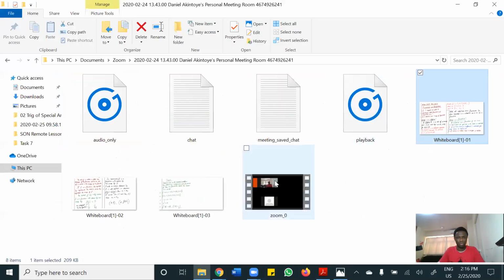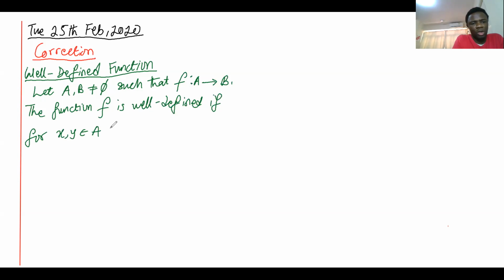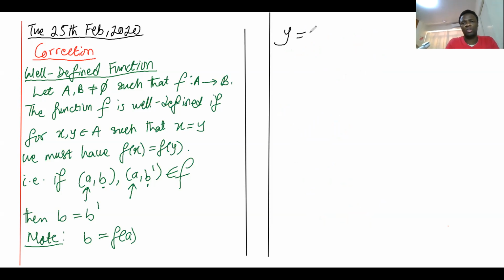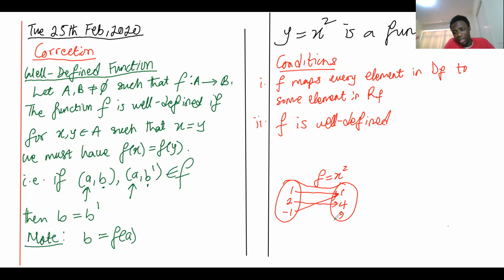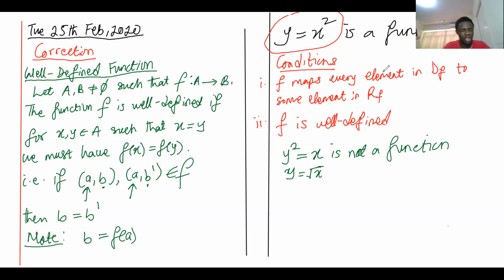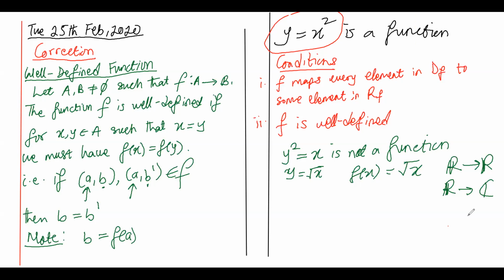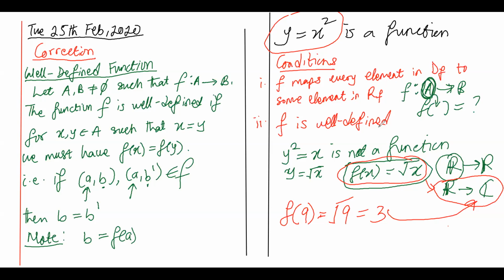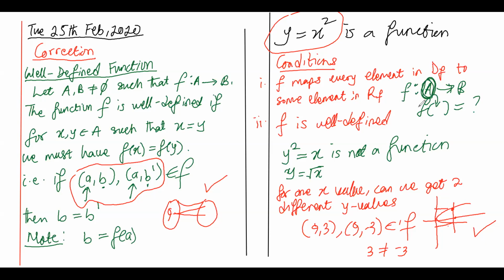Some Clarifications from Last Lesson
Today, we begin with some clarifications of some errors I made in yesterday's lesson.

One such error is the idea of a well-defined function. A function is well-defined if x = y implies f(x) = f(y) (in last class, I mistakenly mentioned the converse). Another (possible) error is y = x^2 is not a function. It is a function. I meant to say y^2 = x is not a function.

and my apologies once again.